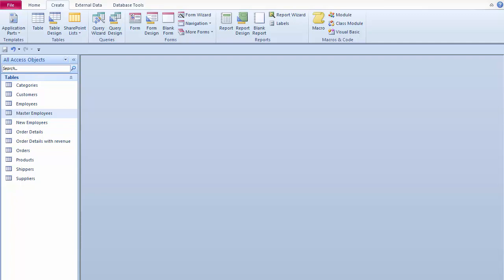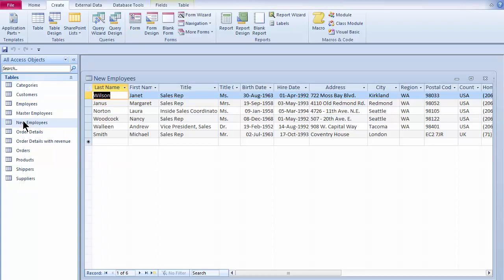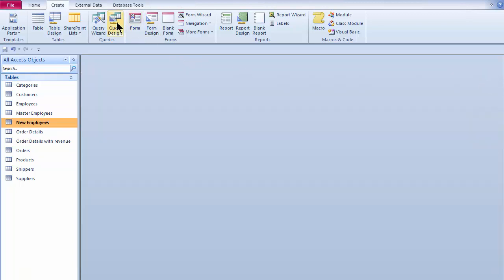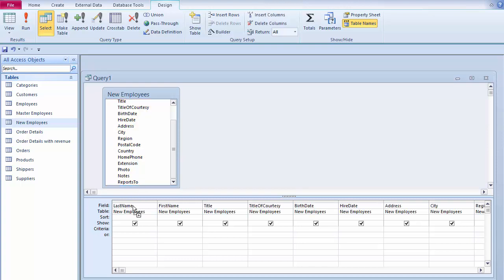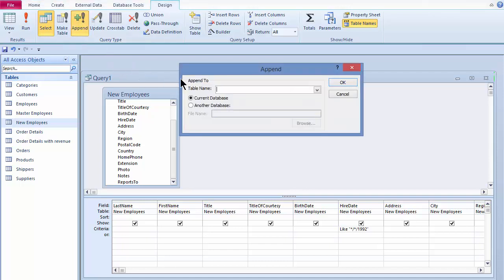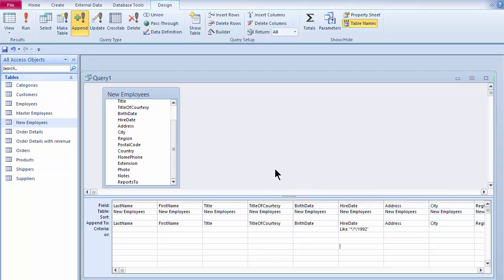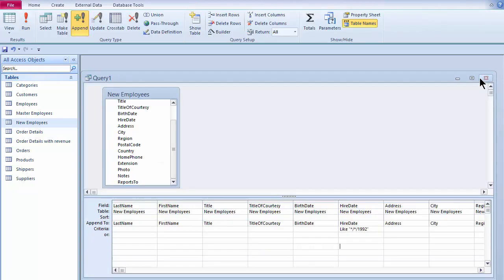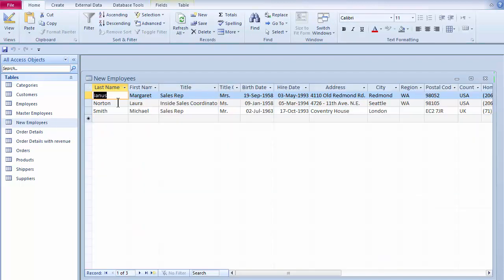append and delete action query